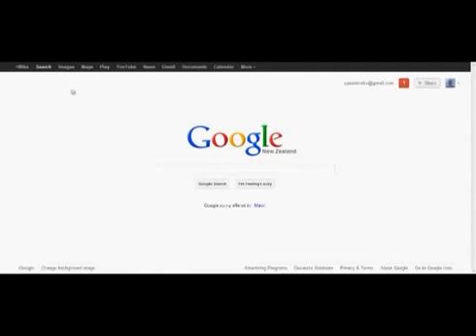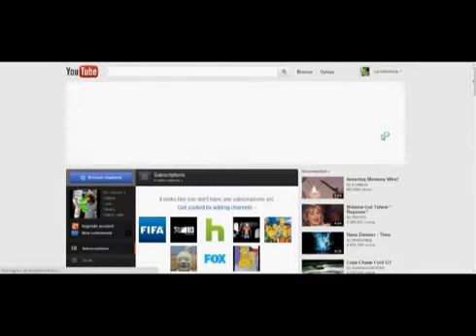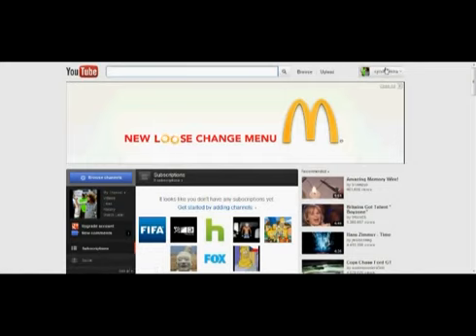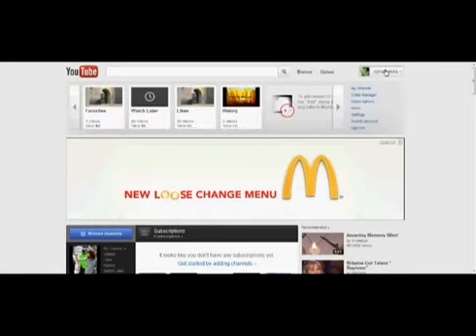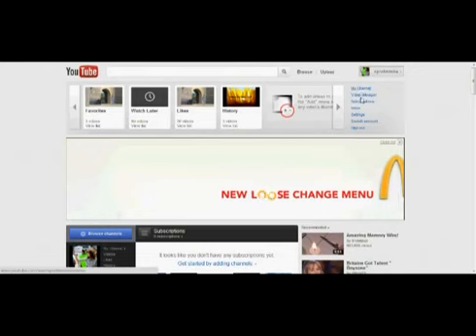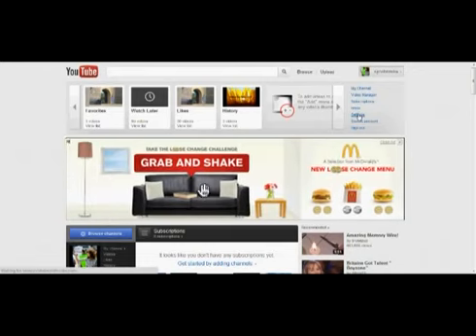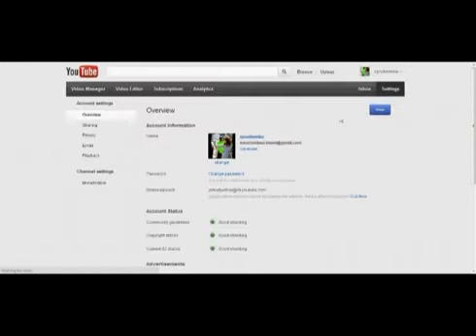Adding new Youtube channels to Adsense account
Brief tutorial on how to add new Youtube channels to your existing Adsense account. You can only ever have one Adsense account, but you can have many Youtube channels associated with that account.